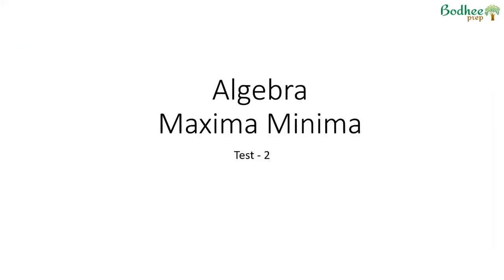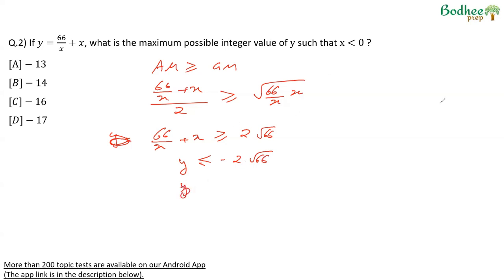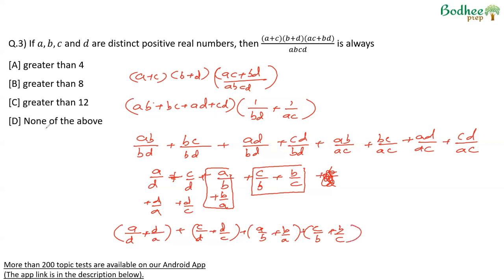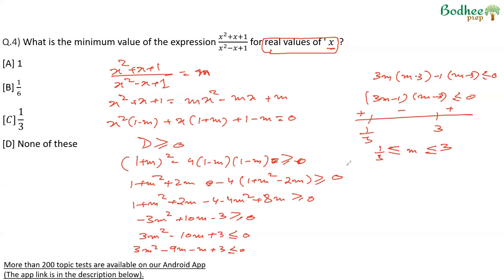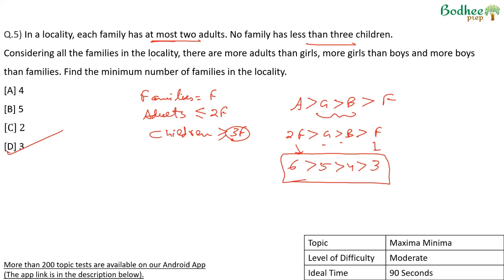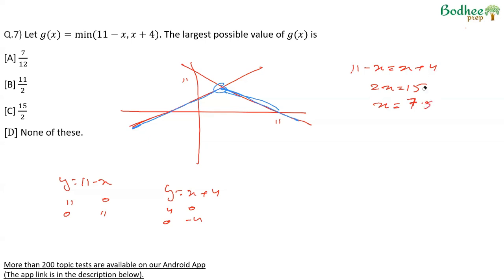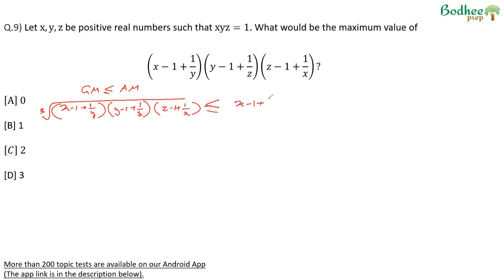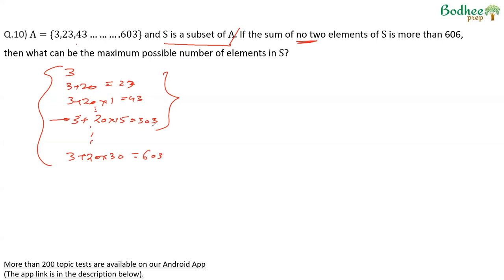CAT Mock Test Series: Maxima Minima Topic Test Solutions (Set 02)